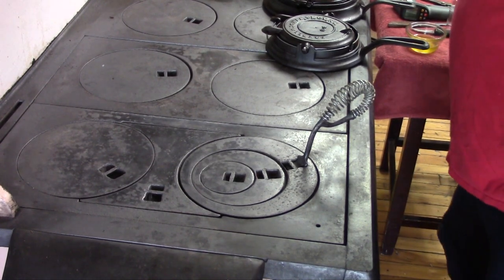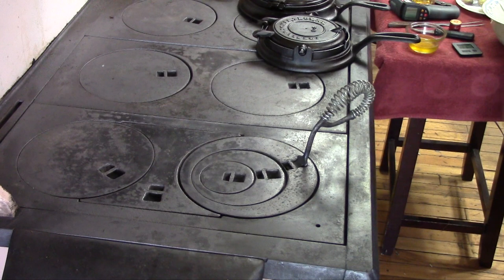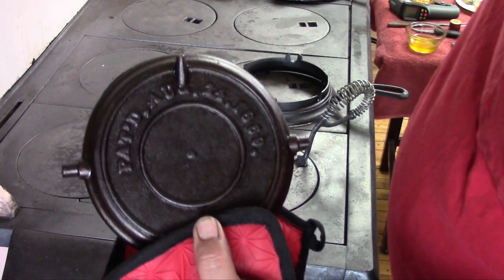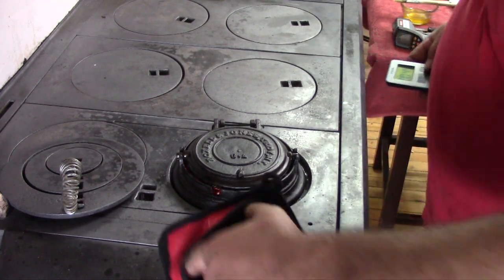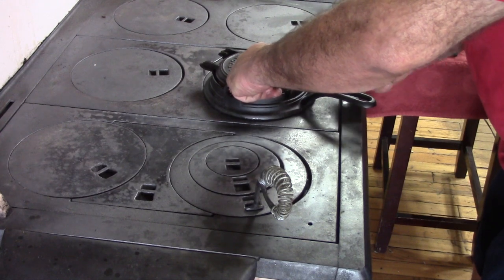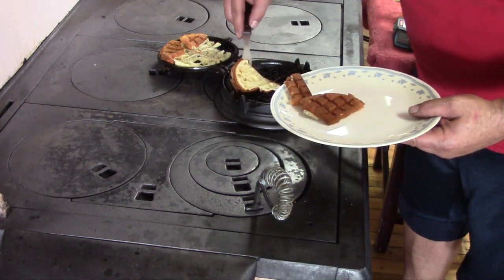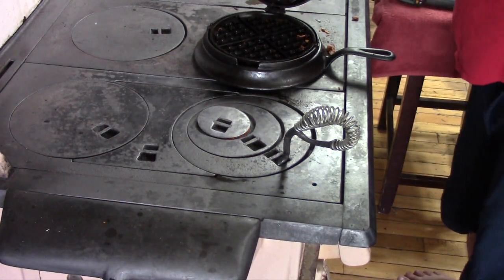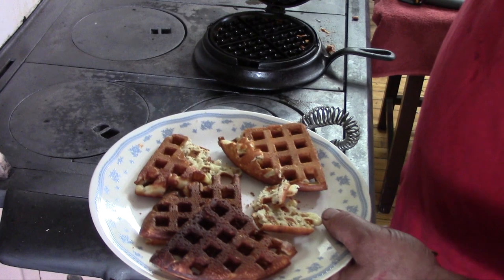Cast Iron in its Native Habitat: 150 Year Old Waffle Iron in Action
Two things: First, had I bothered to let the waffles cool off a few minutes they would've come right out. Second, towards the end of the video I was paying more attention to my waffle than the camera so I didn't notice it was out of frame. Sorry about that.